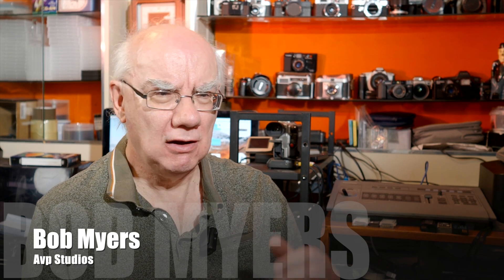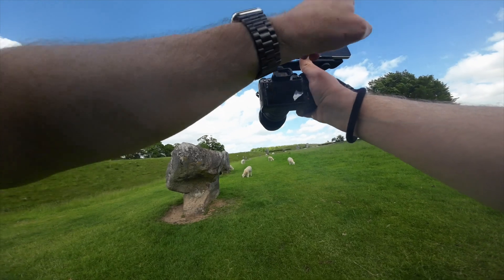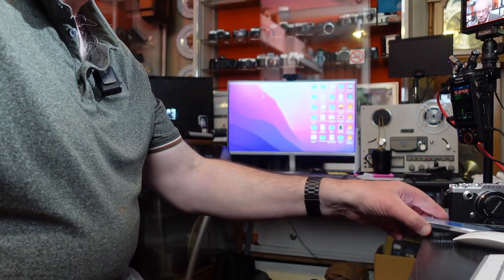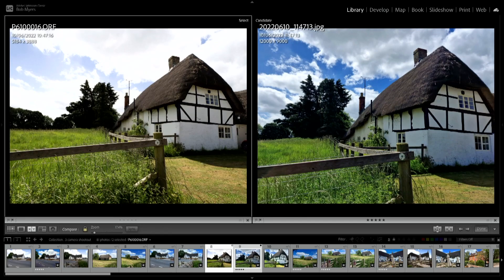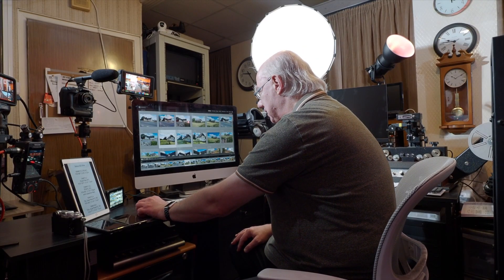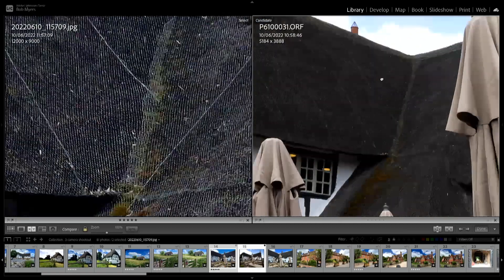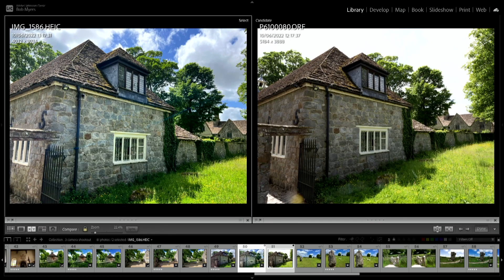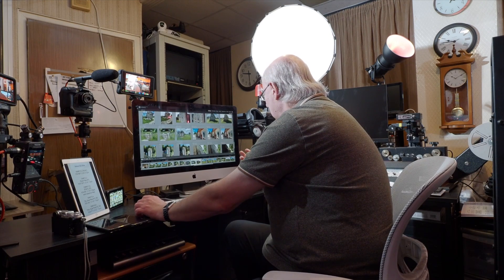S22 Ultra, iPhone 13 Pro vs Olympus OM D EM1 iii - Which one takes better pics?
This may seem like an unfair test, surely a smartphone cannot be as good, or better than the Olympus? In this video I take the 3 cameras to Avebury to find out. The results blew my mind!